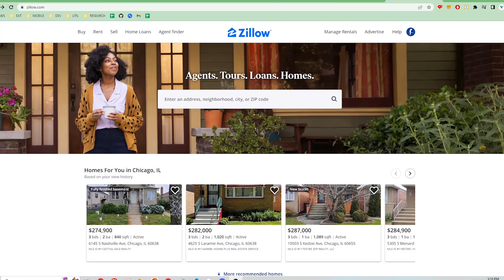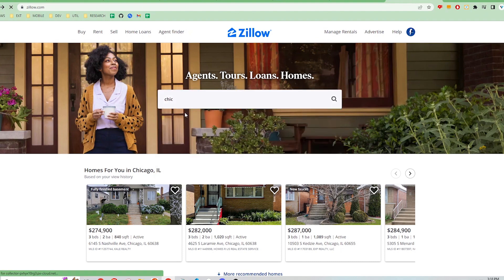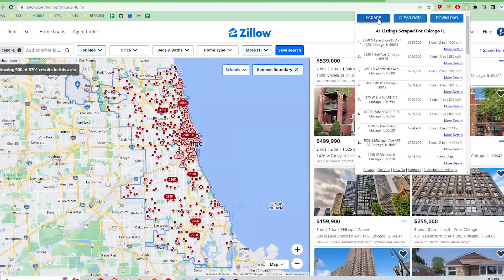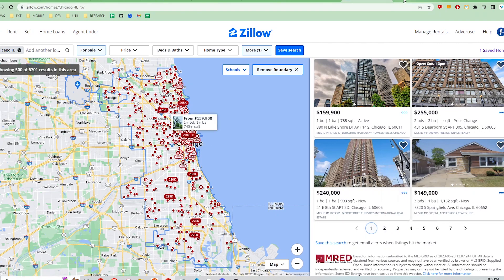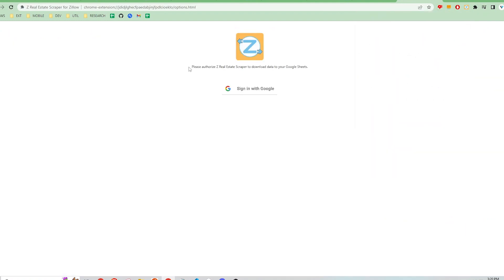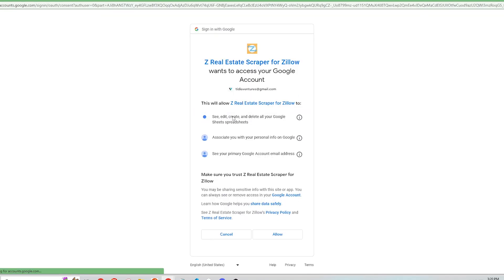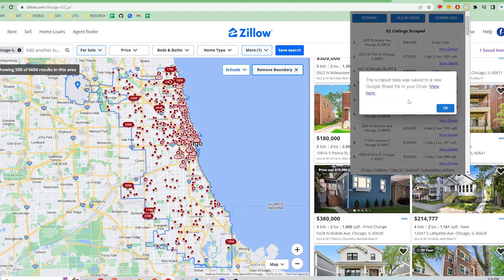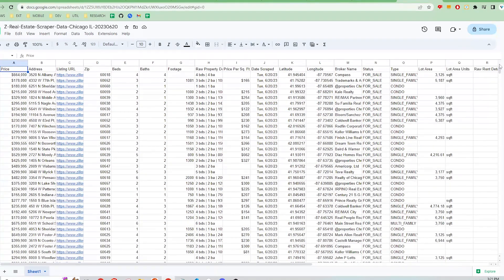How to Export Zillow Listings to Google Sheets (Free + No Code)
This video shows how to extract Zillow's website real estate listings with one click into your Google Sheets (or CSV file) organized by:
🗸 Price
🗸 Address, Beds, Baths, Sq. Footage
🗸 Listing URL
🗸 Price per Footage
🗸 Latitude/Longitude
🗸 Broker Name
🗸 Status (i.e. For sale?)
🗸 Property Type (i.e. Condo, SFH, etc.)
🗸 Lot Area Size
🗸 Rent Zestimate, Actual Rental Price Range
🗸 Zestimate
🗸 Tax Assessed Value
🗸 Latest Price Changes
🗸 Date Sold (if applicable)